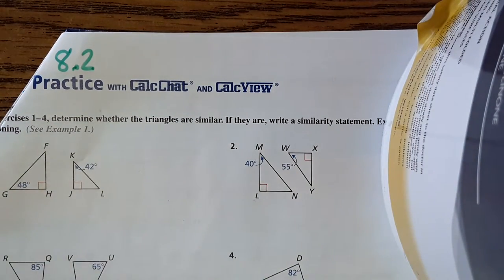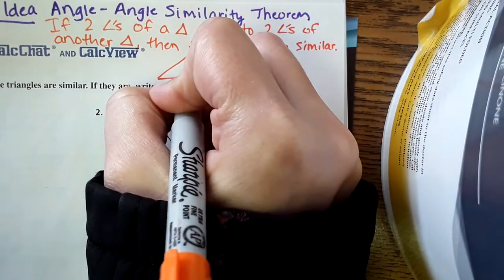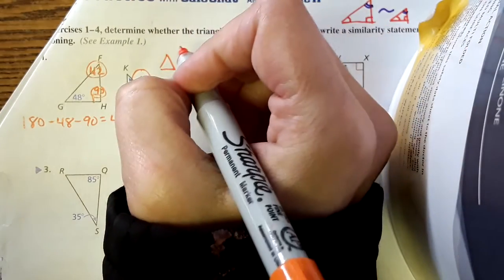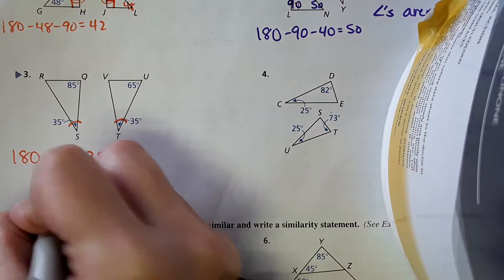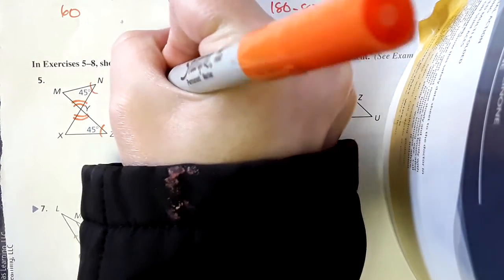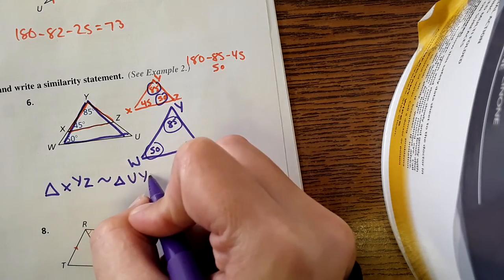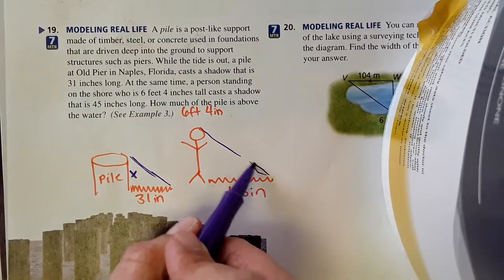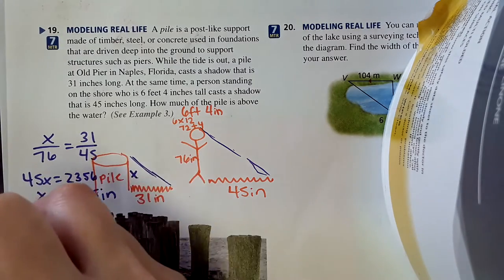Geometry Lesson 8.2: Proving Triangle Similarity by AA Practice Page 687, 688, 689